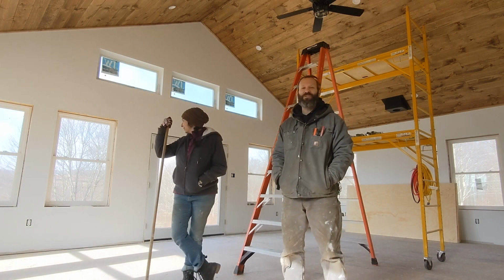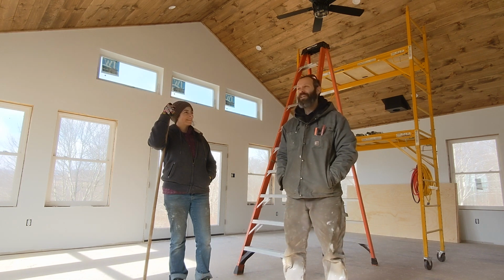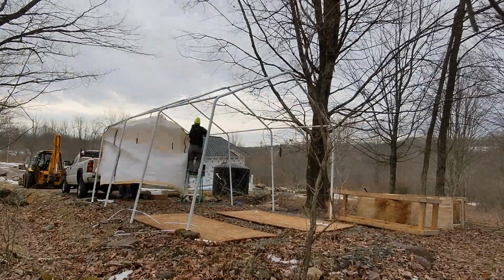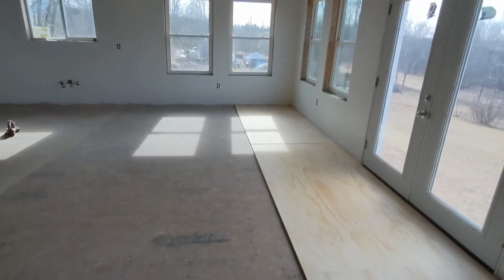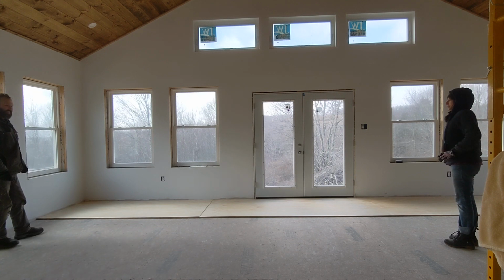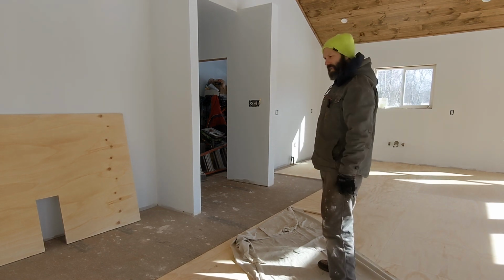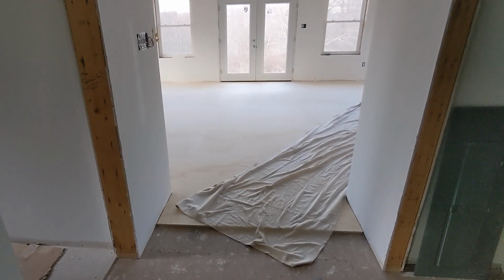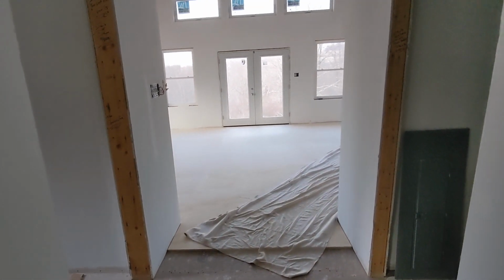Plywood Flooring Install PT1 | Off Grid Mountain House Build | The ShabinLife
Hey Everyone,
Hope all is well... Just a quick video as we start installing the Pine Plywood Flooring. More to come & as always, thanks for stopping by!

We’re Dayna & David and we're excited to share our homestead journey with you. We currently own a home on a 1/4 acre in a suburb of Pennsylvania & have been trying to maximize usage of our small plot to it’s fullest potential. In 2016, after dreaming for years of owning enough land to live a more simple and sustainable, self sufficient lifestyle, we acquired 18 Acres & began the journey of building our future homestead! Our land is quite far from where we currently reside which limits our trips to the property to once a month or so. For the time being we post new videos (or at least try, lol) once a month with updates on how things are moving forward, our pits and peaks as well as sharing all the priceless info we’ve learned from the amazing channels we subscribe to here on YouTube. Please join us on our ShabinLife adventure as we continue Living Simple & Loving Nature.